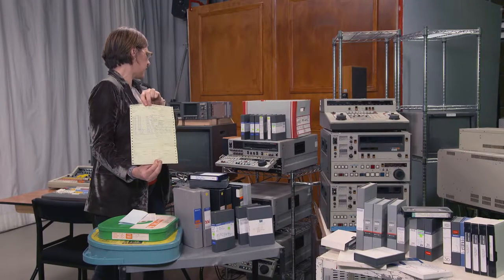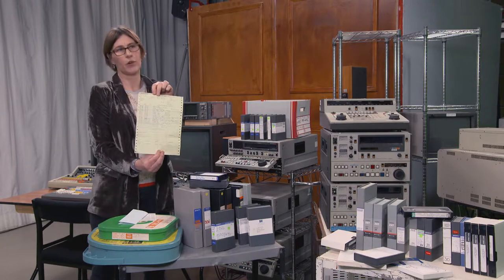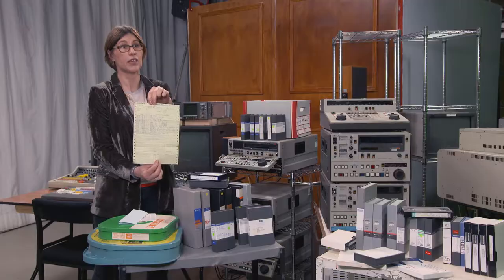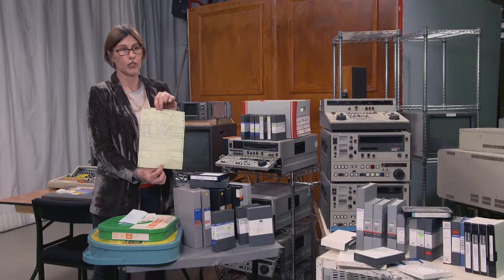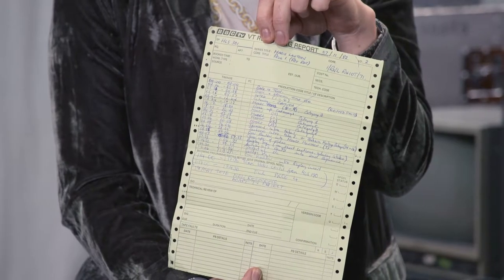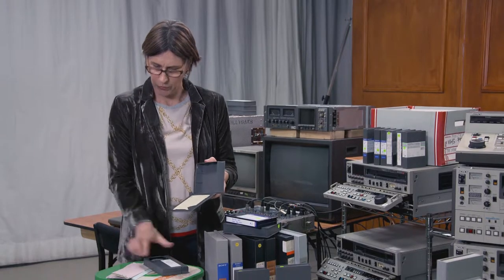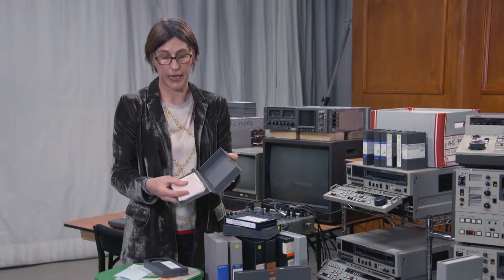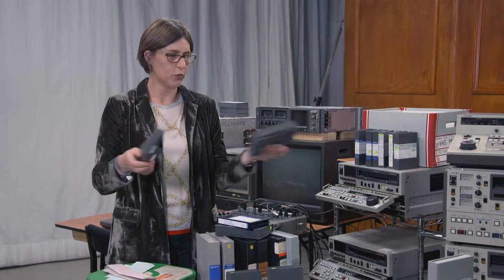librarian interview bitesize 07